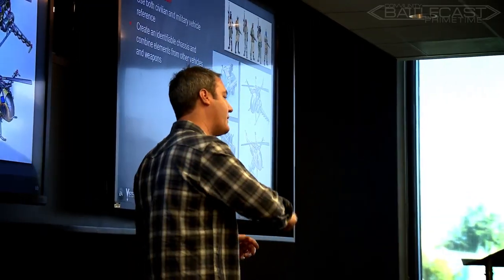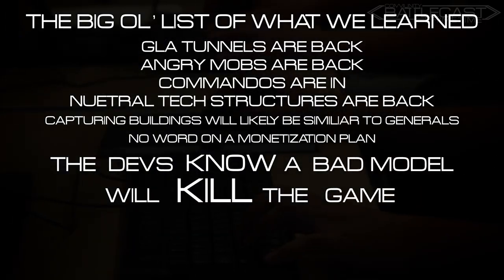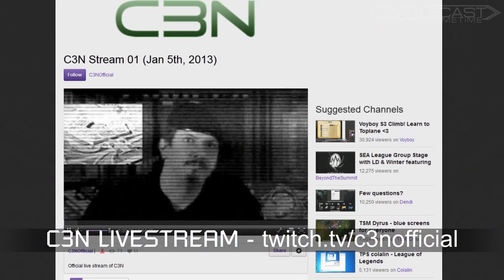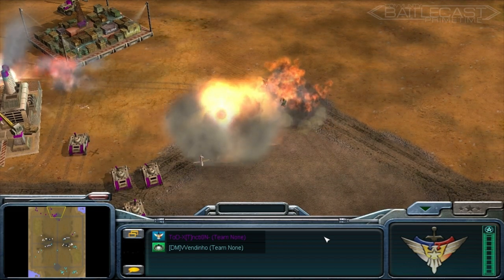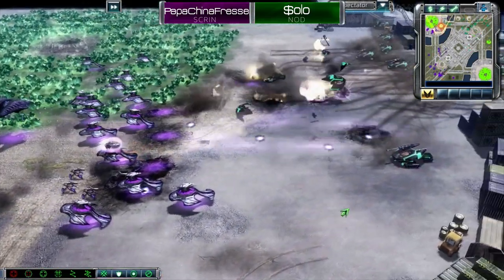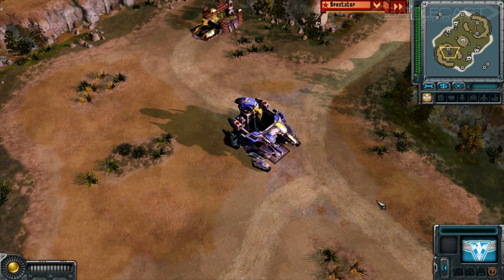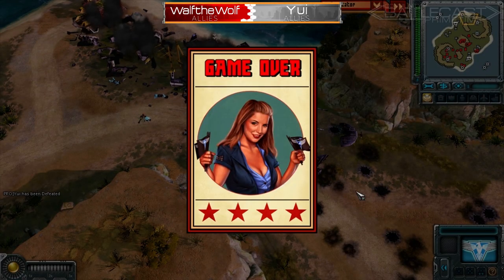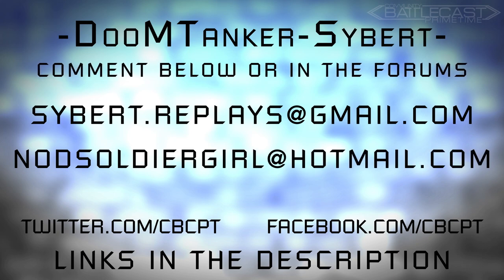CBCPT - Episode 18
Community BattleCast PrimeTime starts now! Welcome to (an extremely delayed) Episode 18 of CBCPT our first episode of 2013. We've got your news, mods, fan art, and BattleCasts in a way you've never seen them. Strap your self in and enjoy the show.
"I'm only a month late with this episode... could be worse I suppose..." - Sybert

~~News~~
Summit articles